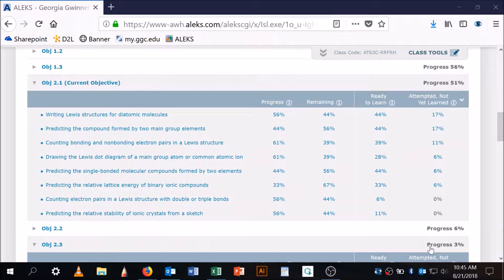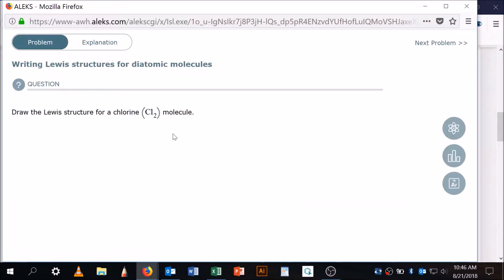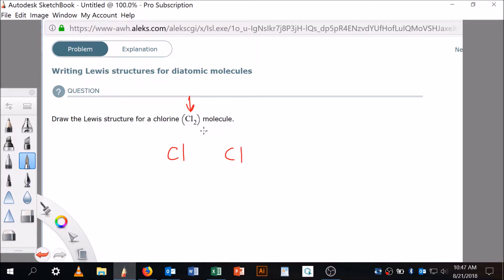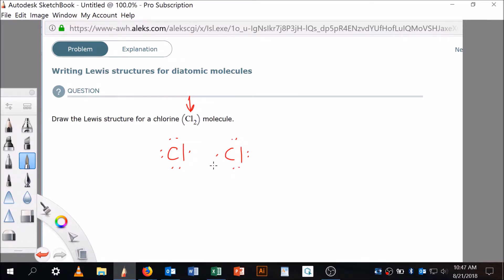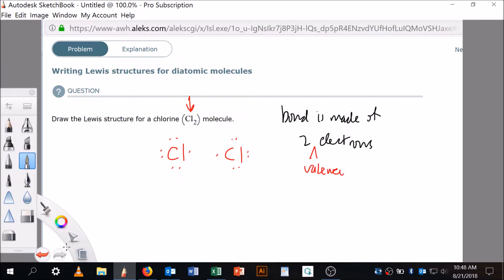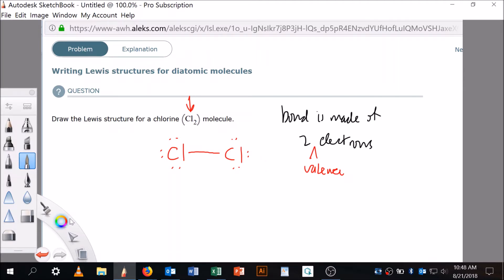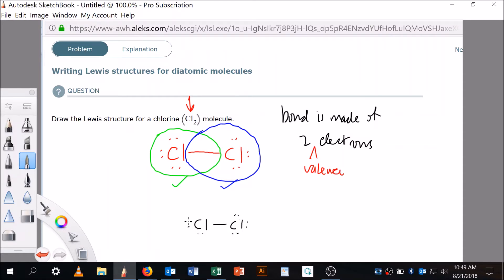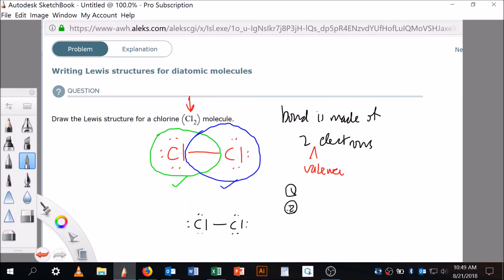Writing Lewis structures for diatomic molecules